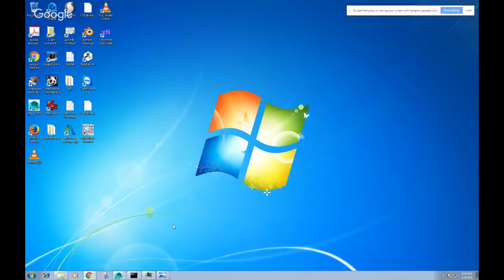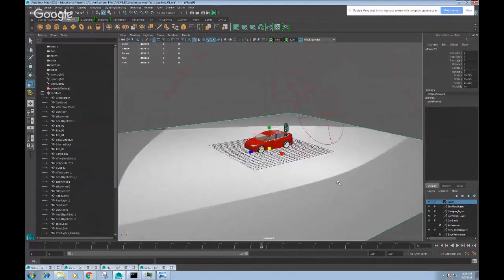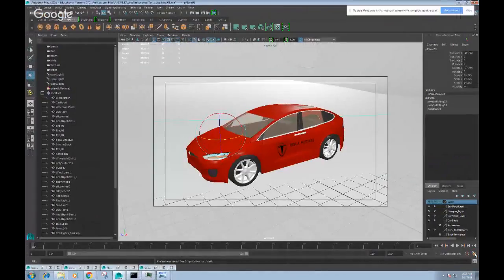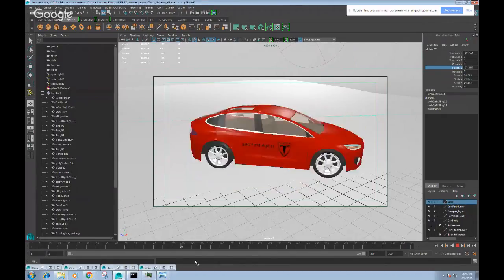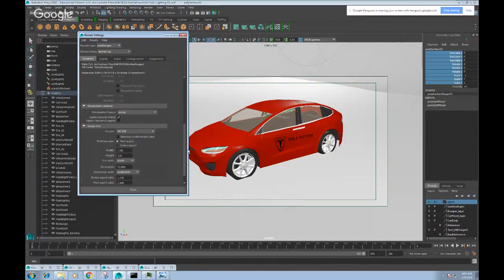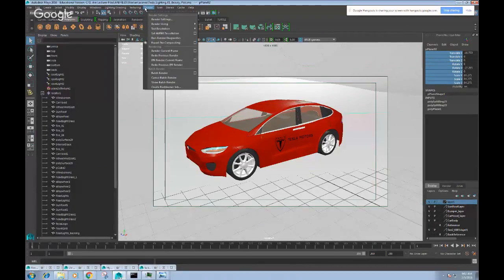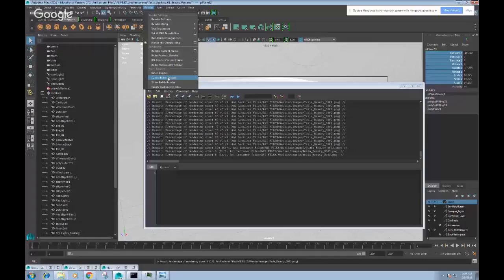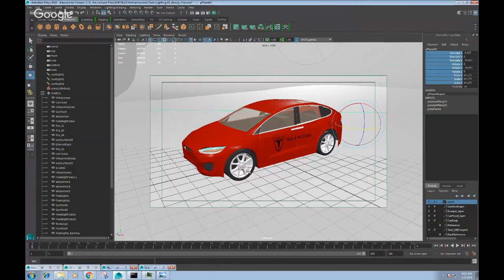Rendering Part 1 - Setting up for Turn Table and Batch Rendering